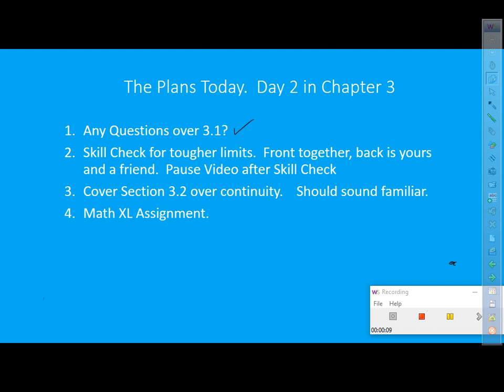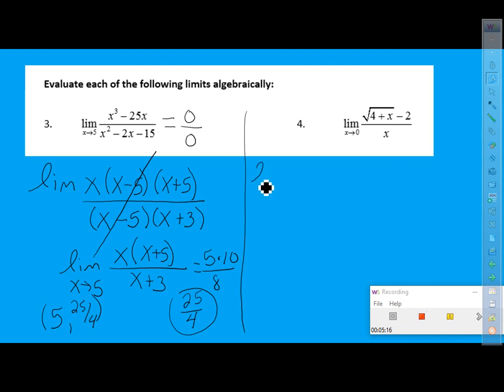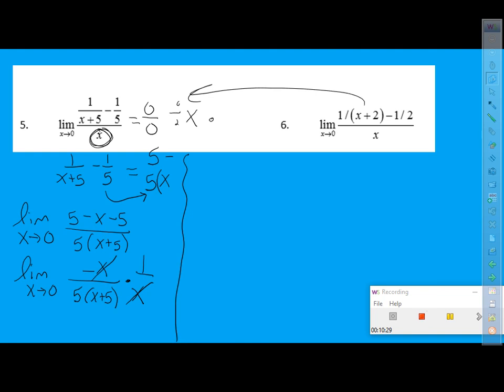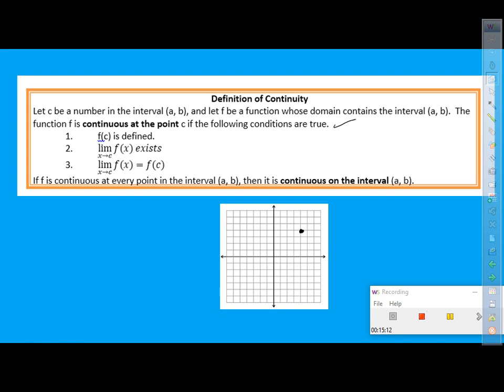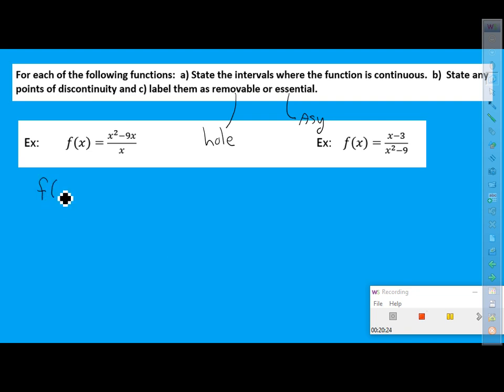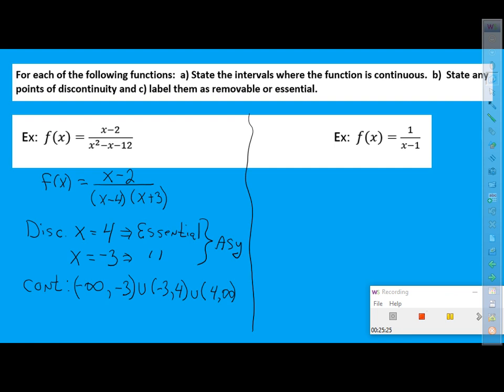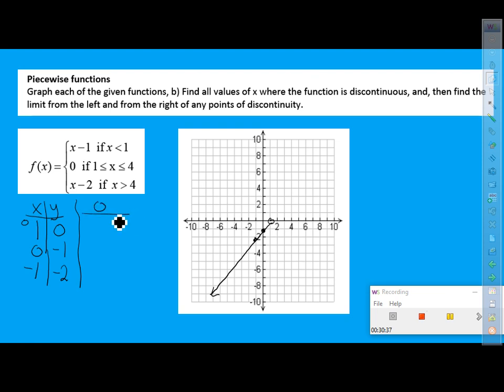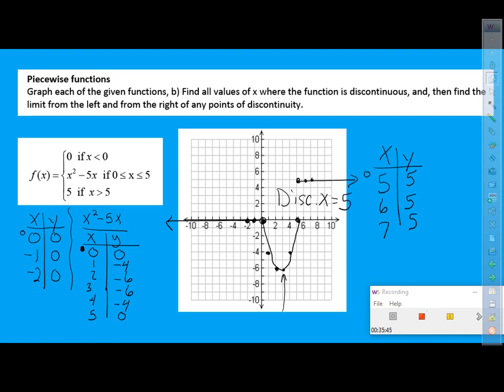Day 2 Section 3.2 Calc Continuity